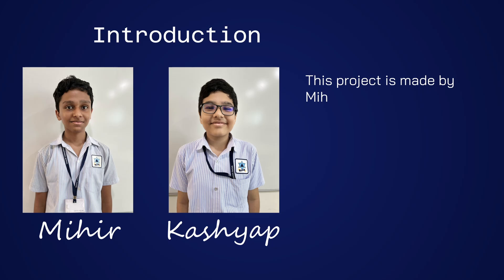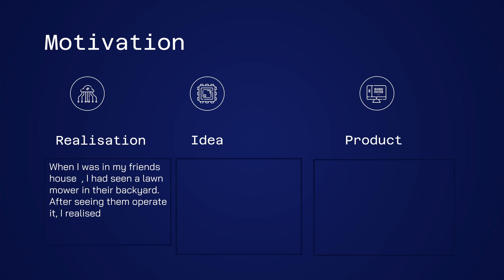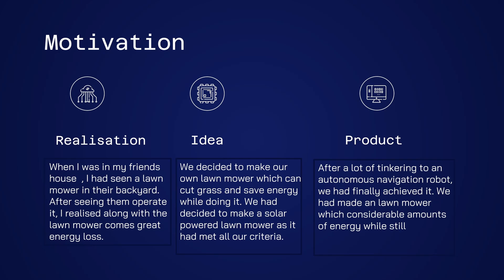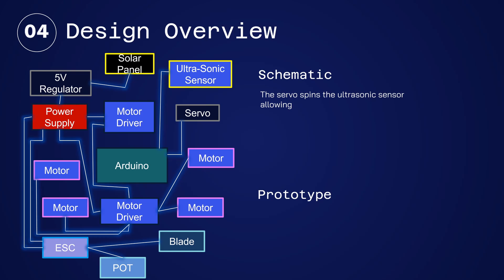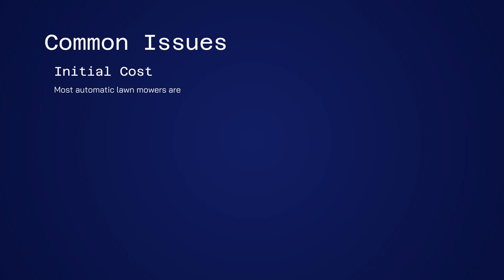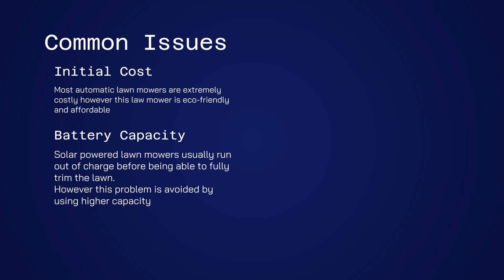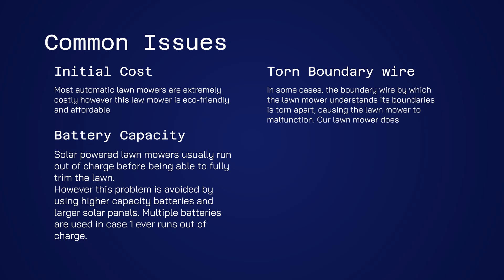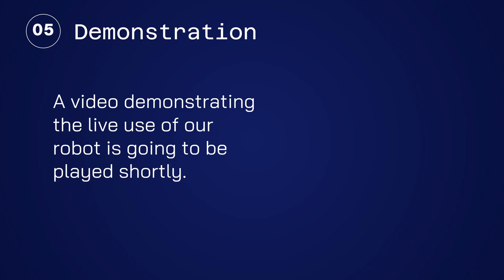Automatic Lawn Mower - Sadhu Vaswani International School, Sanpada, Mumbai '23-‘24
Let's meet the exceptional student participants, their mentor, and learn more about their project titled: Automatic Lawn Mower
Student Names:
1. Kavya Mange
2. S. Mihir Mithyan
3. Kashyap Shinde
Mentor: Suchismita Moitra
School and City: Sadhu Vaswani International School, Sanpada, Mumbai
Zone: West